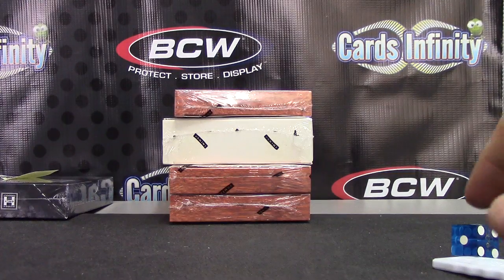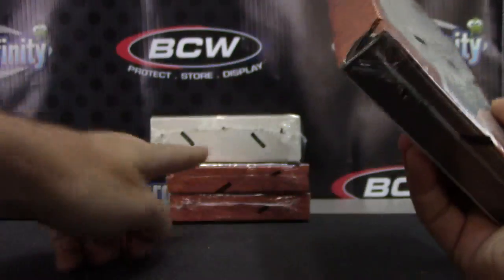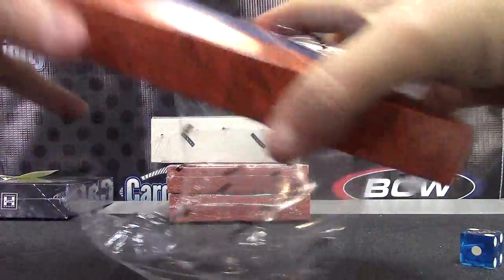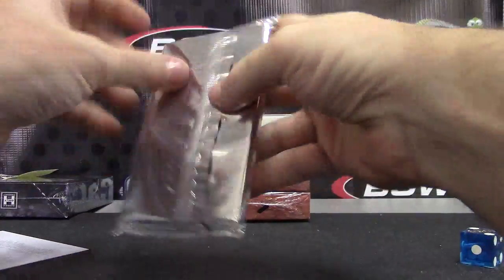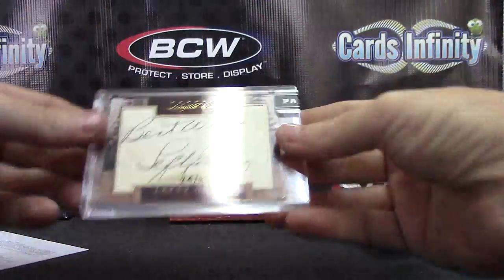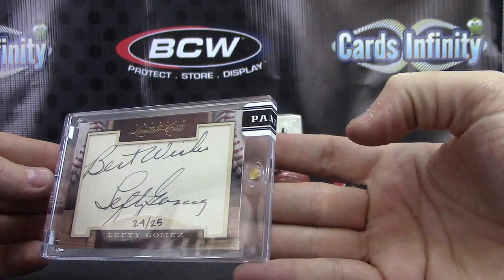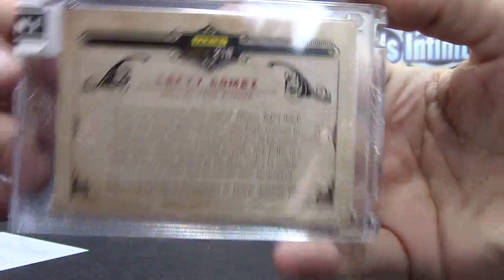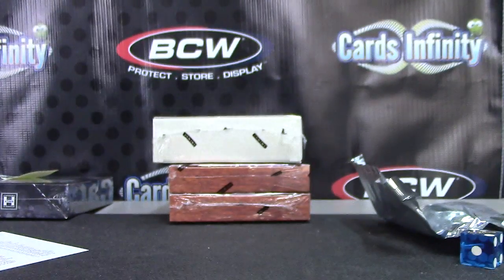DanPM94's 2011 Donruss Limited Cuts Baseball Box Break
Thanks a lot Dan, Chris J.